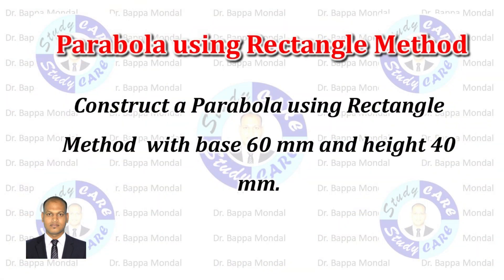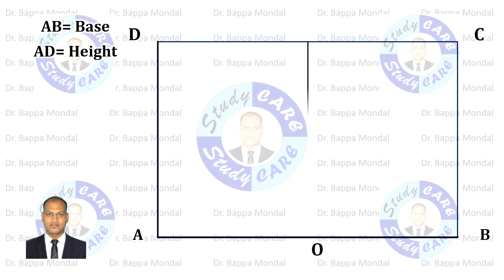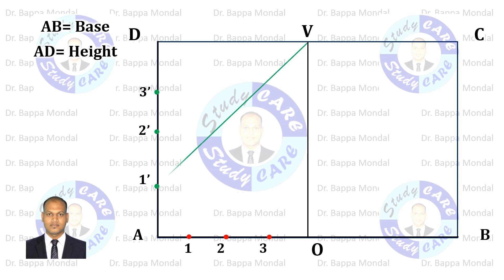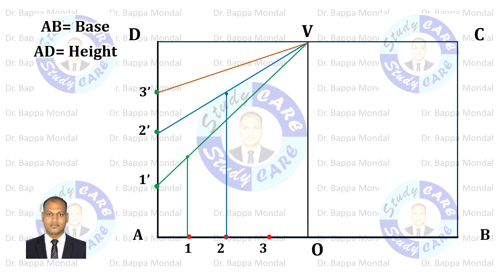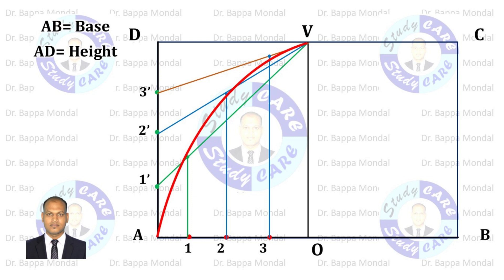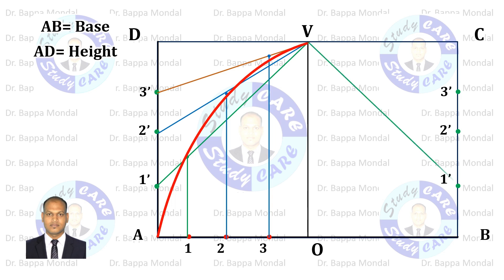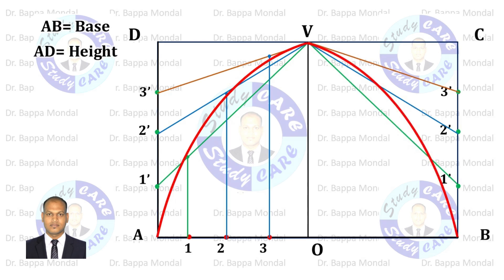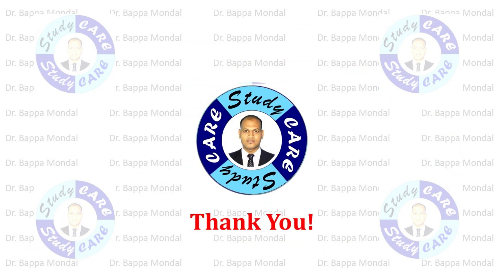Parabola using Rectangle Method | Conics by Special Method | Engineering Drawing | Graphics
Construct a Parabola using Rectangle Method  with base 60 mm and height 40 mm.